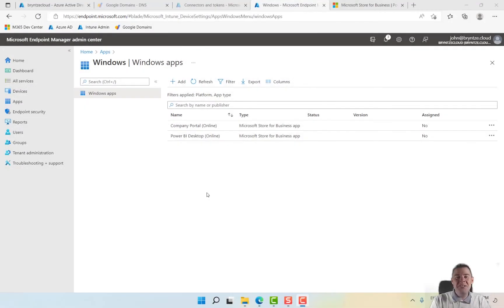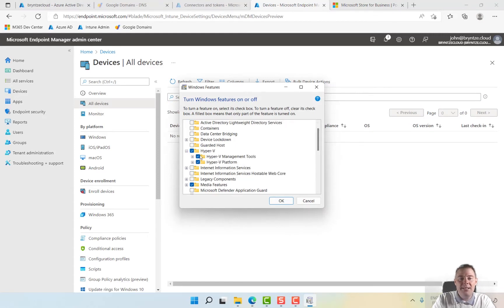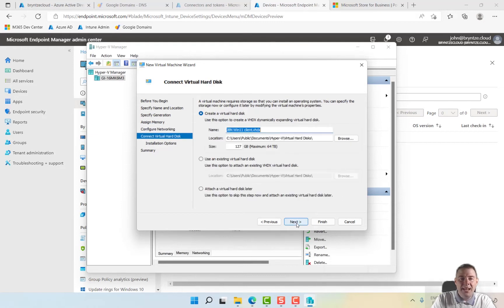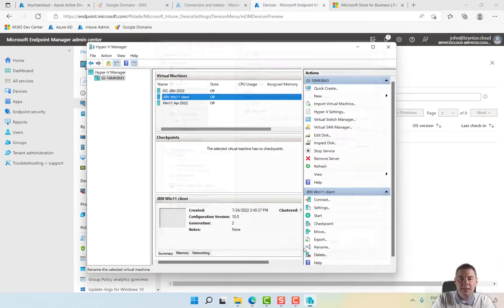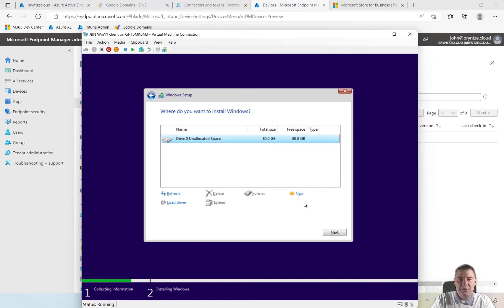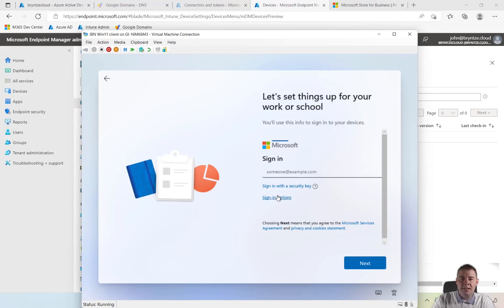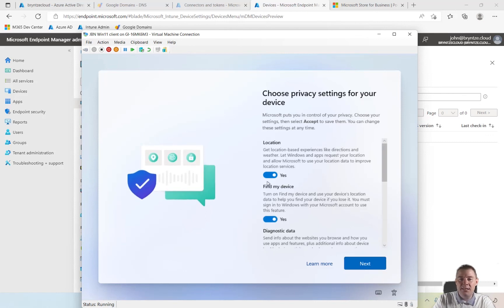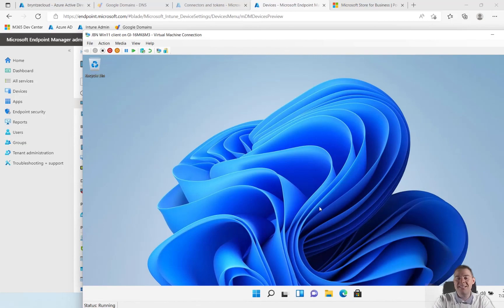Setup Hyper-V Win11 Client for Autopilot - Create your own Intune lab (8/15)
In this video, we are setting up a Hyper-V Windows 11 client that we in a later video will set up with Intune Autopilot.
If you already have a Windows device (Windows 10 or Windows 11) you can use that instead and skip this video.